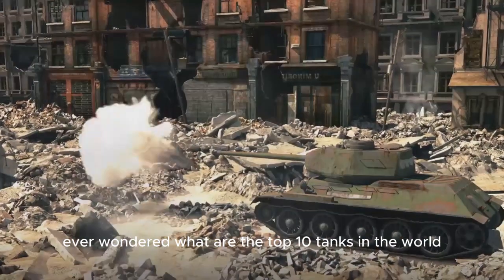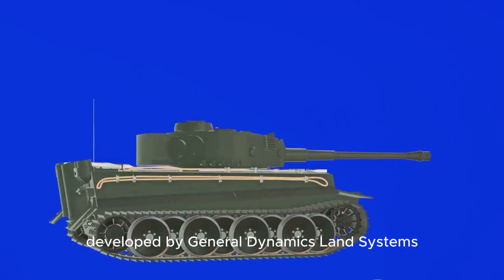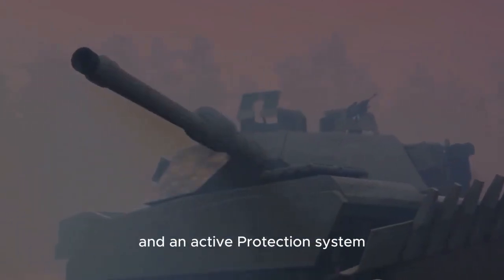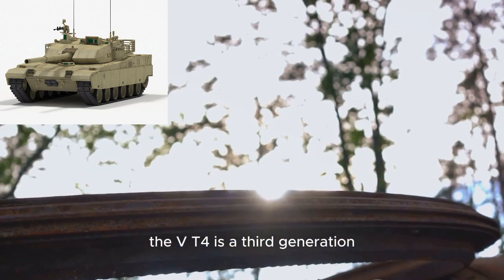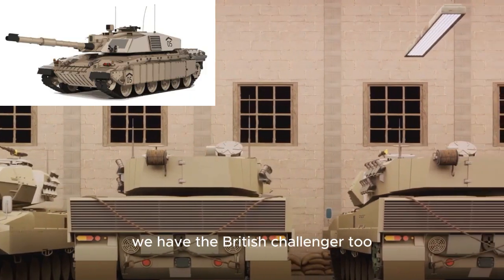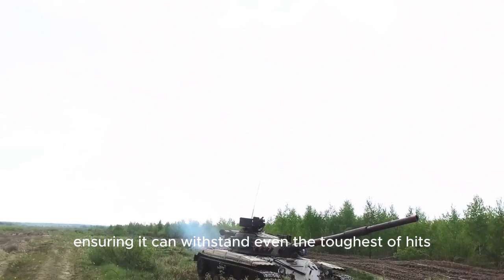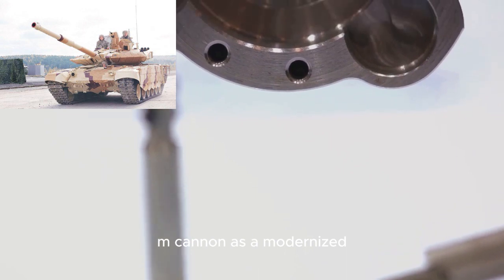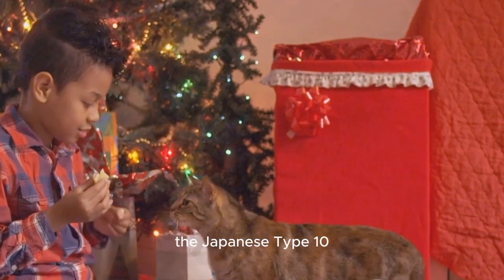Tank Showdown: Top 10 Heavy Hitters in the World